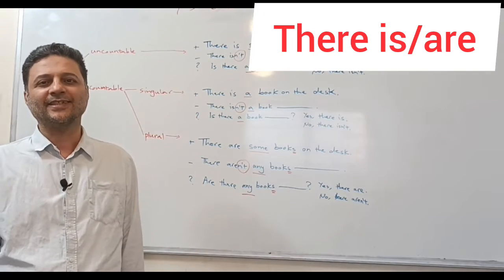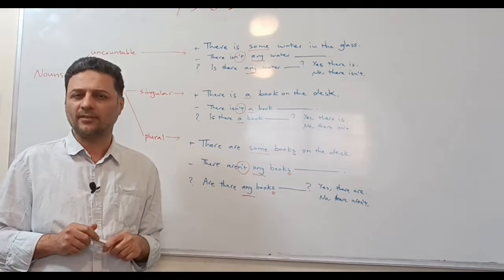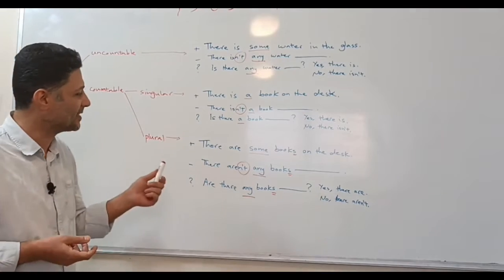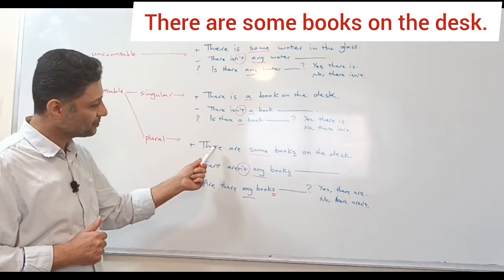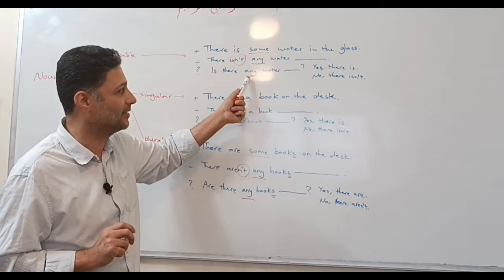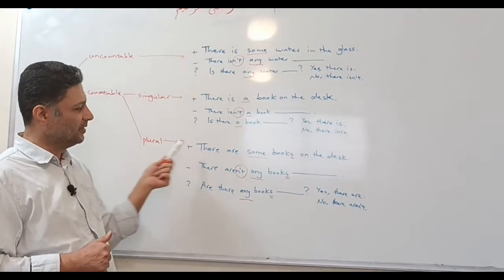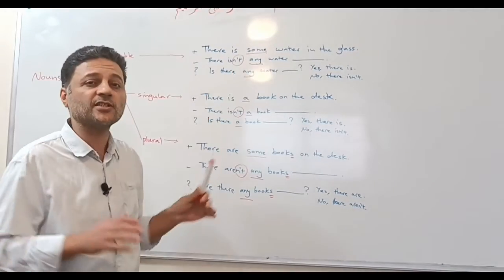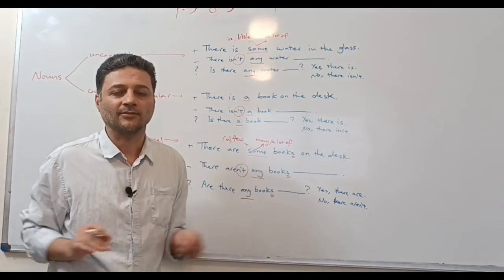There is/are#learnenglish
Speaking about existence through there is/are structures